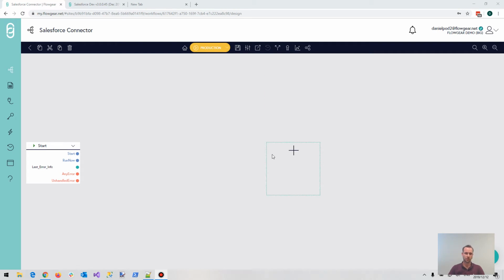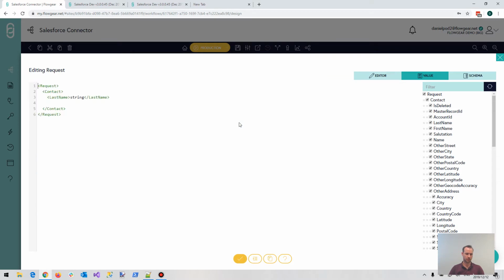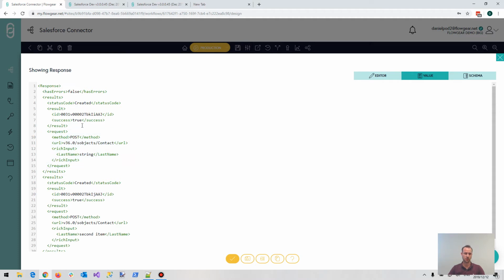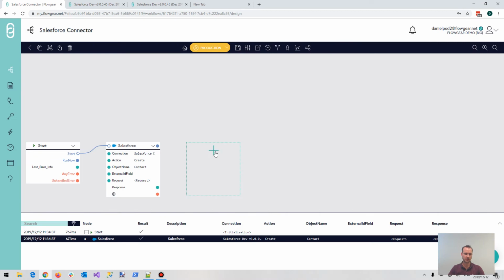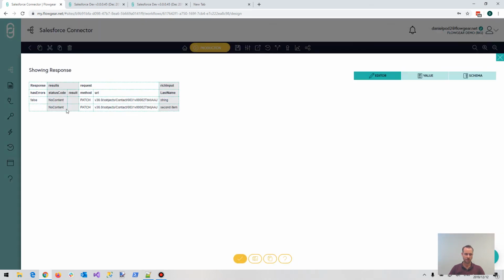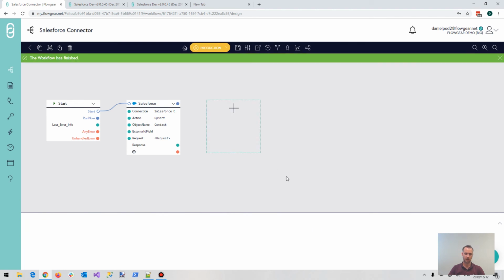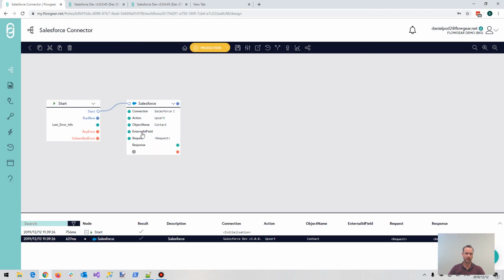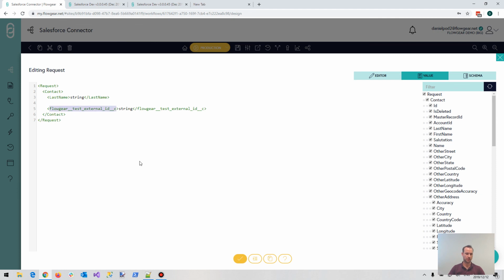New Salesforce Node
See how to use the new Salesforce Node in Flowgear. Includes support for batch update, upsert and external ID's